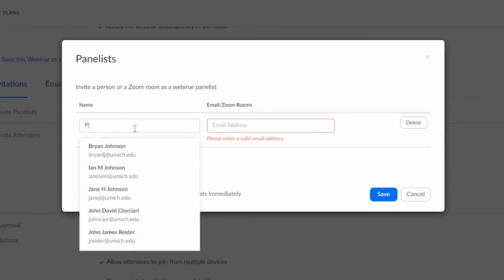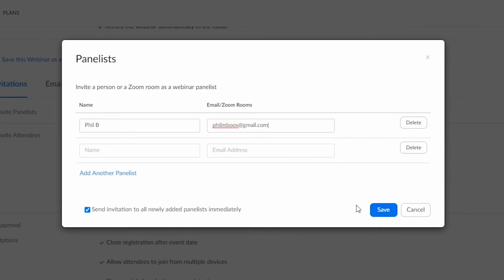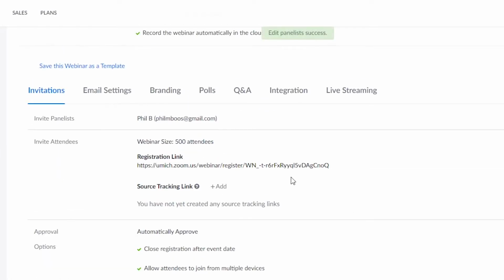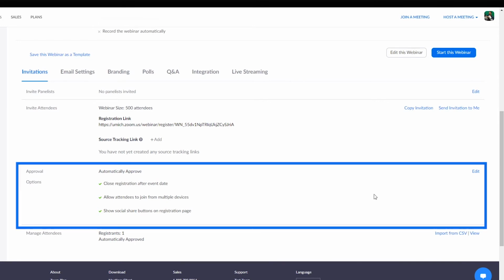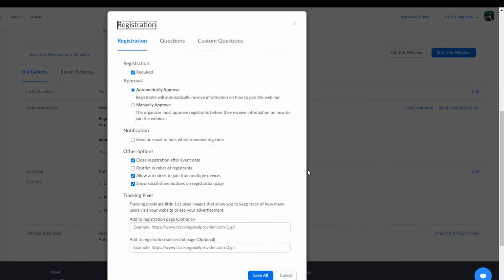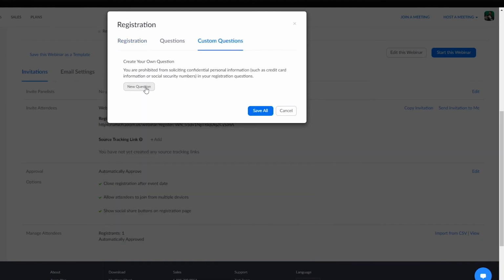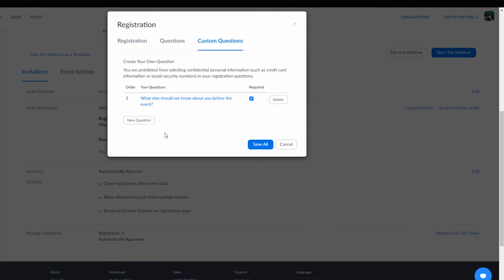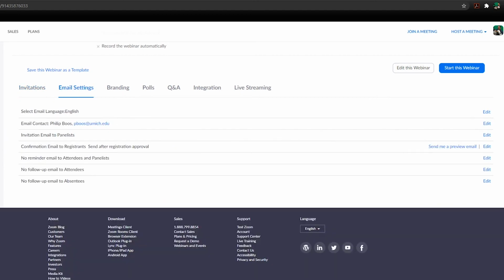Zoom Webinar | Roles & Invitations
This video reviews Zoom Webinar attendee roles, webinar registration, and methods for inviting your guests.

0:00-0:11 | Intro
0:12-0:46 | Inviting Panelists
0:47-1:06 | Sending Registration Forms to Attendees
1:07-1:37 | Inviting Attendees
1:38-2:08 | How to Create Custom Registration Forms
2:08-2:15 | Contact Information

Video created by Phil M. Boos